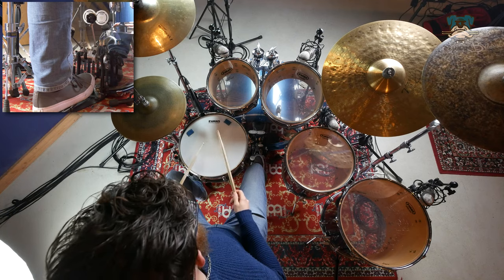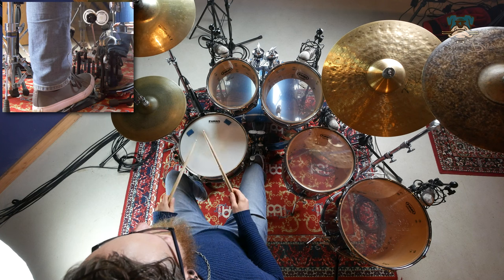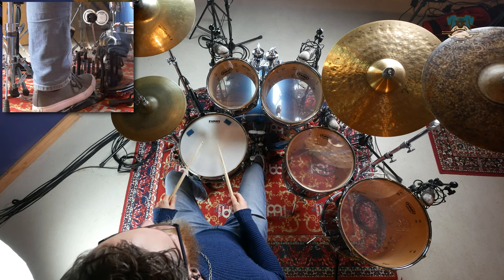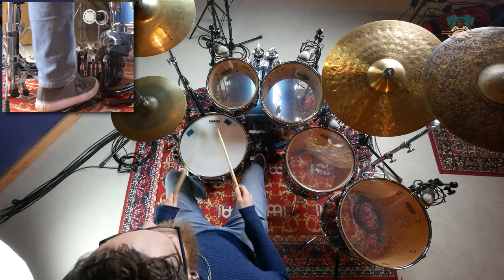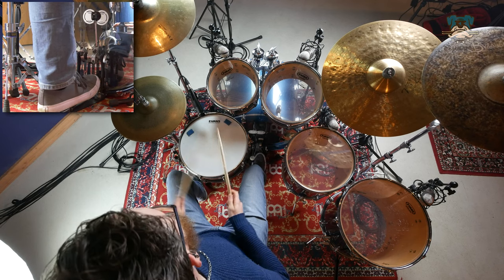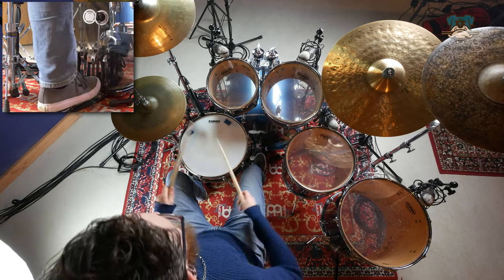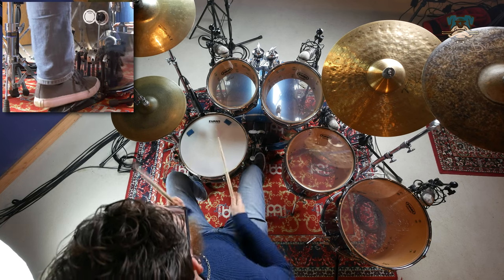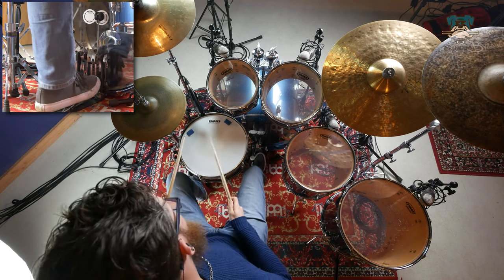Fly Around the Kit with this Rudiment Trick!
In this week's lesson Nick shares a killer lick to get monster sweeping fills across the kit.

As with many fills and licks, this trick has a rudimental base that's been messed with, it's all about the rudiments!

For more in-depth lessons on all things drumming, check out our site where you can explore full-length lesson packs!

Gear Featured:

Yamaha Stage Custom - 22, 10, 12, 14, 16
Tama Starclassic Copper Snare - 14x5.5"

Zildjian Avedis 14" Hats
Sabian HHX Evolution 17" Crash
Paiste Signature Dry Ride
Meinl Byzance Extra Dry 18" Crash